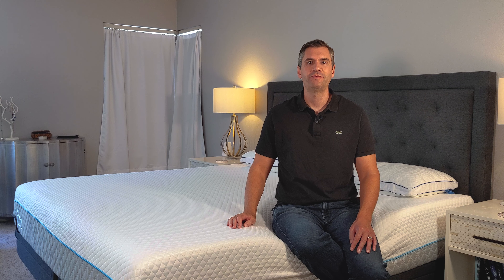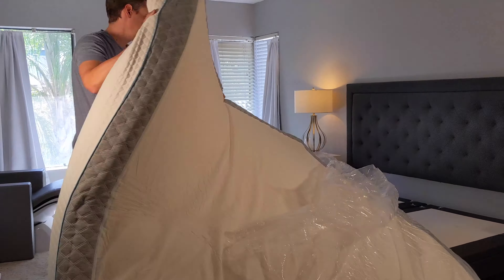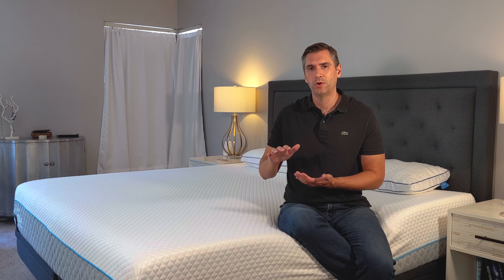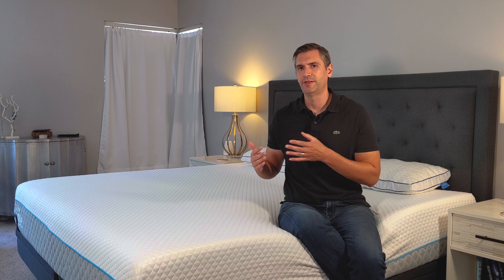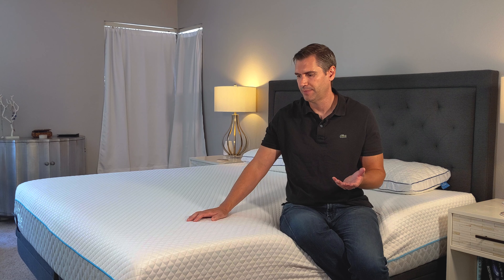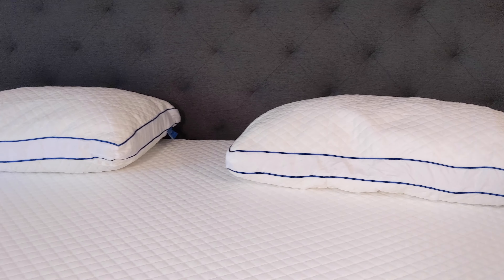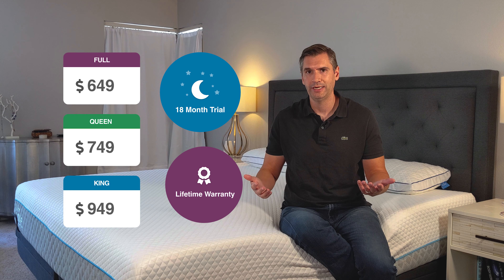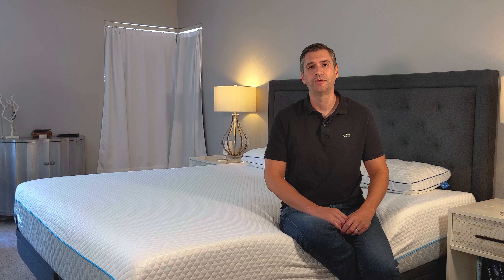Idle Gel Foam Mattress Review - A True Bargain from Idle Sleep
👍 Read the full Idle Gel Foam Mattress Review by the Sleep Sherpa

The Idle Gel Foam mattress is a 3 layer foam mattress from Idle sleep. This mattress has a medium to medium-soft feel. After discounts, it is extremely price competitive and comes with an industry-leading 18 month trial period.